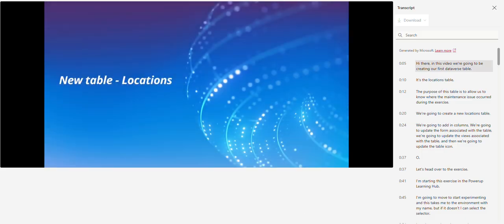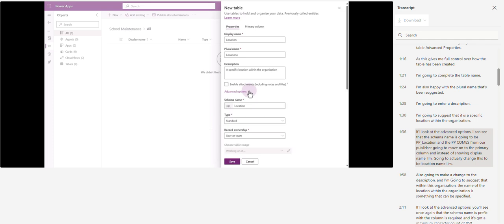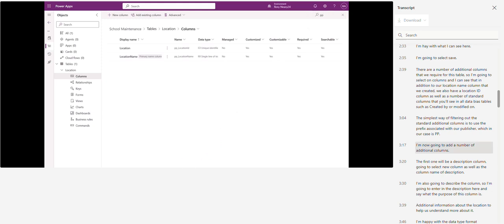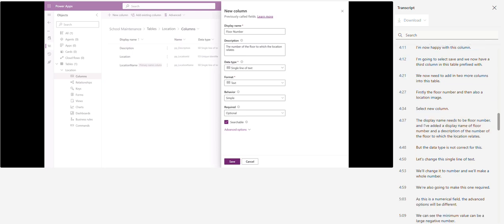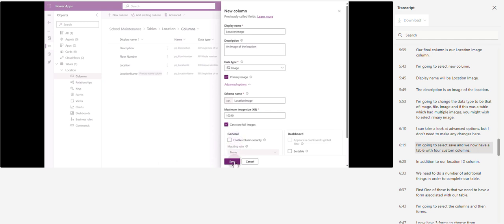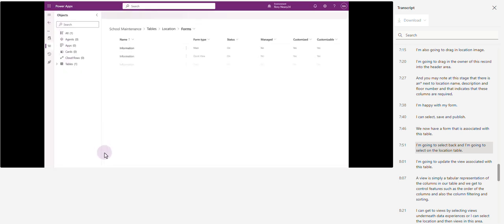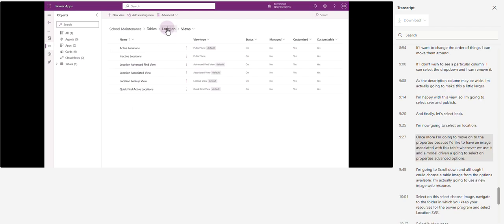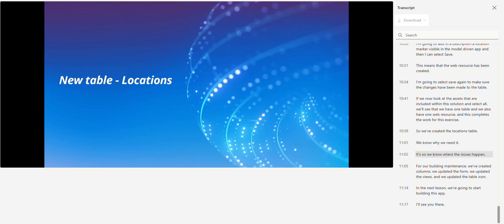Create Locations Table | Modern Driven Apps | Microsoft Power Platform